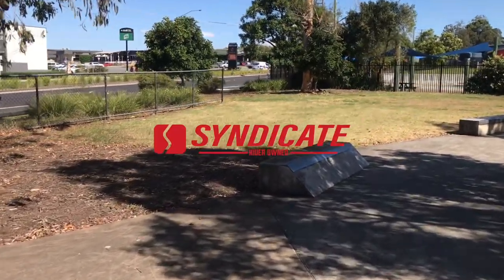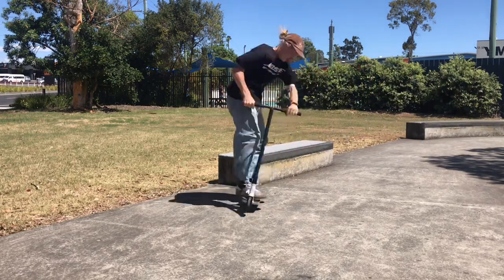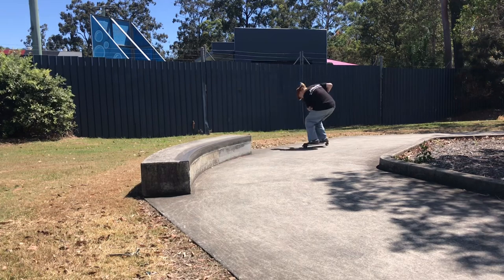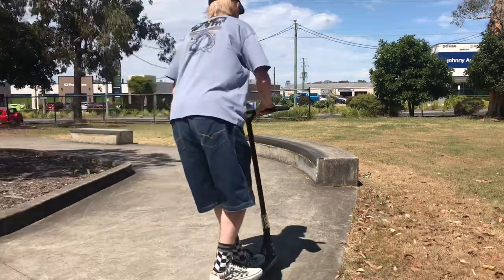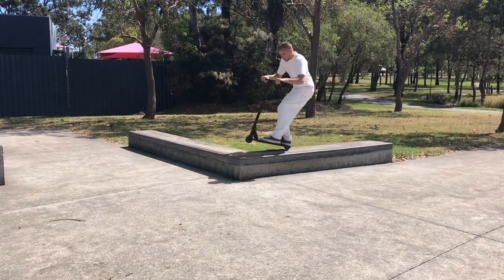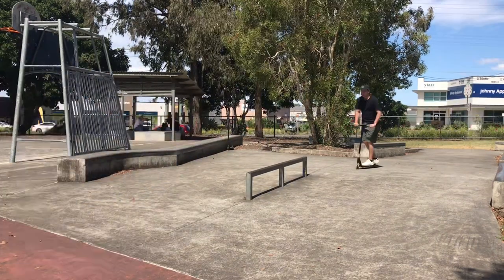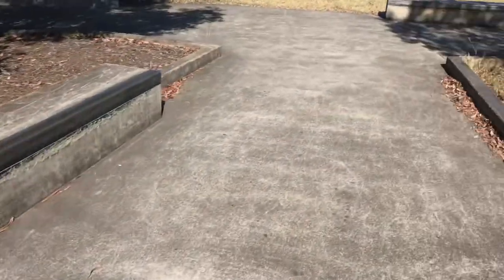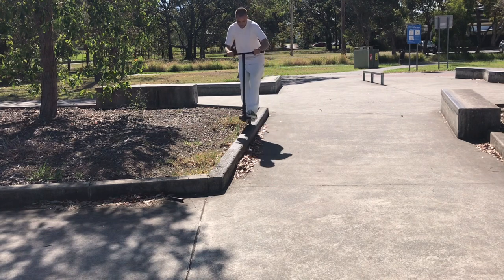Acacia Ridge Skatepark Review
Keedan and the team take us on a trip to Acacia Ridge Skatepark. This plaza style skatepark has been a classic meet up spot for us for years of riding Logan spots. Unfortunately there's not a single quarter pipe in sight so if you're heading here you'd really want to be fiending a ledge sesh.